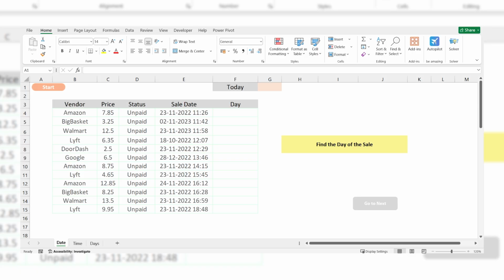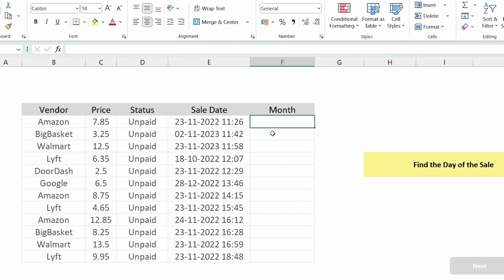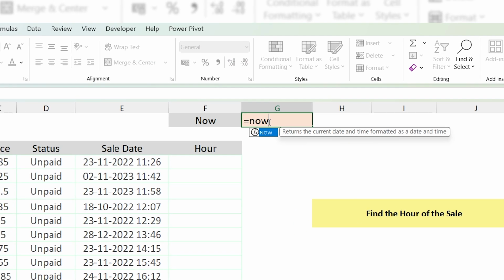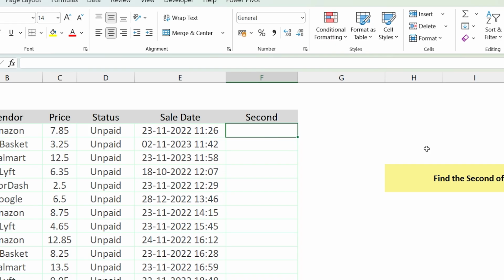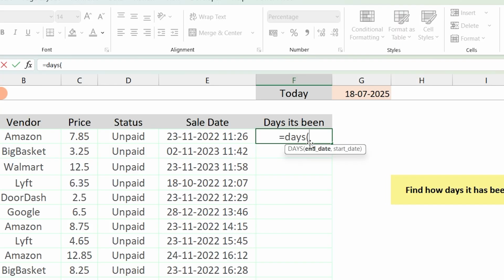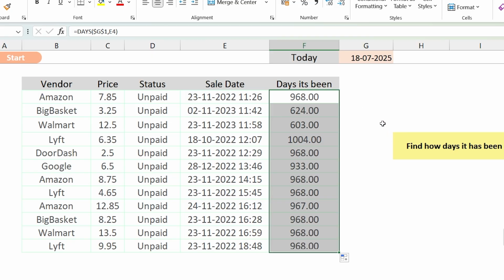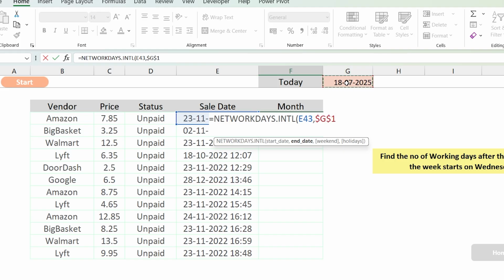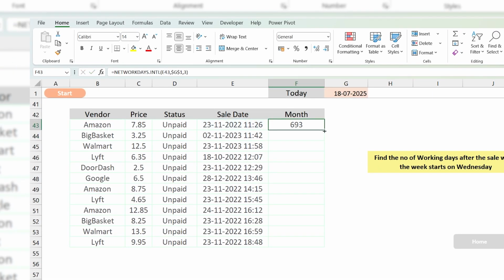Date and Time Functions in Excel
Master Excel’s essential date and time functions in this step-by-step tutorial! Whether you want to insert the current date/time, calculate working days, or find the exact hours, minutes, or seconds between two dates, this video covers it all.

You’ll learn how to use:

TODAY – Automatically display today’s date

NOW – Insert current date & time instantly

HOUR, MINUTE, SECOND – Extract time parts from a timestamp

DATEDIF – Calculate age or date differences in years, months, days

DAYS – Find the total days between two dates

NETWORKDAYS & NETWORKDAYS.INTL – Count working days, exclude weekends & holidays, and set custom weekends

Perfect for students, professionals, project managers, accountants, and HR teams who work with schedules, deadlines, or payroll.

✅ After watching, you’ll be able to:

Calculate due dates & timelines easily

Track workdays vs. total days

Build dynamic time-based reports